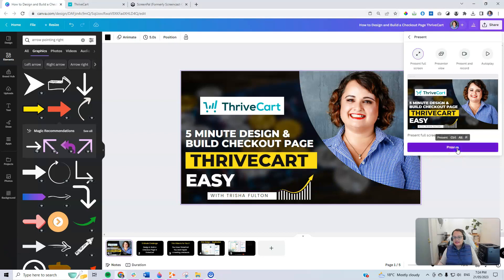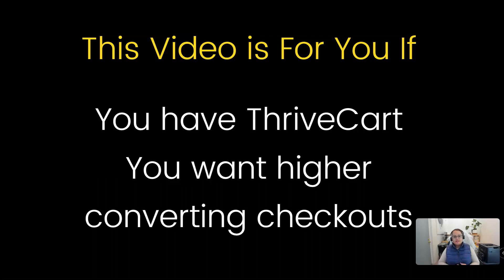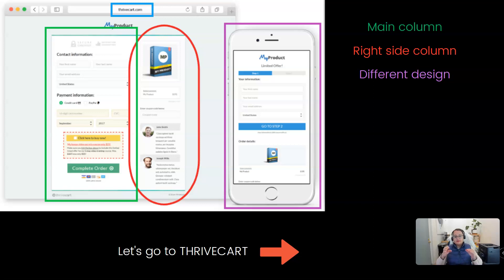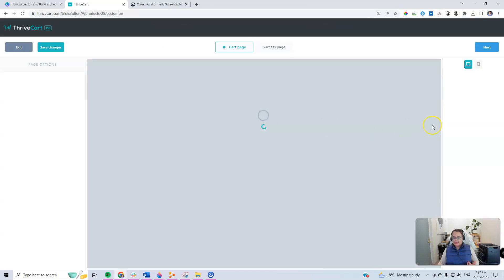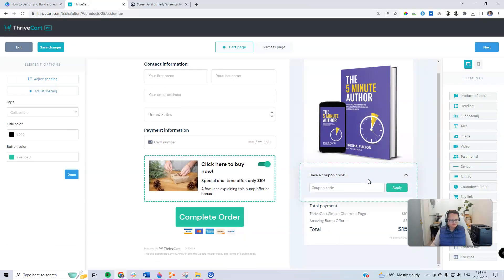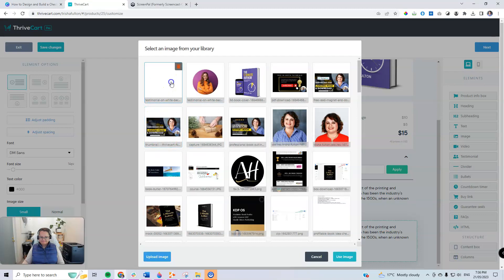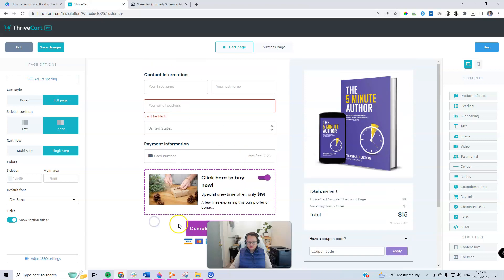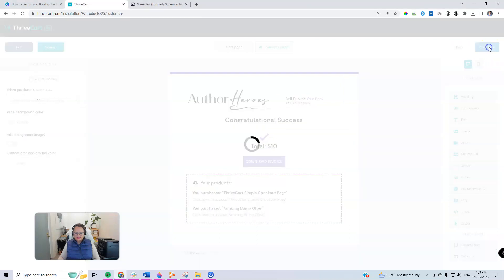New 2023: ThriveCart Design and Build a Checkout Page in 5 minutes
ThriveCart is a High Converting Cart with Course and Sales Funnel built in made for entrepreneurs and online businesses. You can manage your entire online business delivery of digital products including courses, PDFs, templates, videos, e-books, and conversion funnels with ease.

✅ How to Design and Build a Checkout Page in 5 Minutes ✅

➡️ Here’s a rundown of what you’ll learn here:
➡️ Designing a Simple Checkout Page
➡️ Understanding the Layout of a Page
➡️ Adding / Deleting Written Content
➡️ Adding / Deleting Images
➡️ Moving Content Around
➡️ Updating the Success Page “Download Invoice”

Bonus 1: Get ThriveCart Lifetime Deal with Discount using this

Bonus 2:  Download Step-by-Step Guide + Template Samples 💪
• Watch this video: How to Use ThriveCart to Build Unlimited Landing Pages with Lead Magnet
• At the end of the video, you will get a link to download all the resources.

Bonus 3: How to Use ThriveCart Learn to Sell Your Own Online Course 🤝
• Watch this video: A very detailed tutorial that walks you through step-by-step exactly how to set up, create and sell an online course. Very easy to follow.
• If you’re thinking about transitioning from Kajabi or Teachable to a more cost effective and simple platform, this is going to help you immensely.